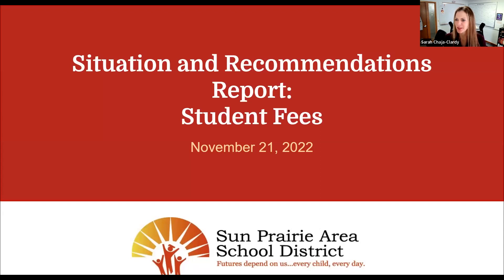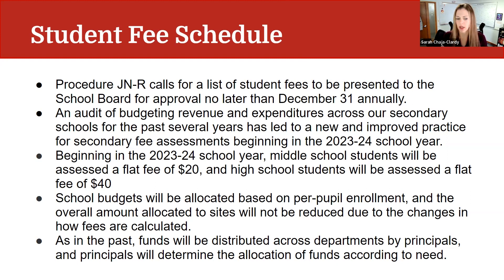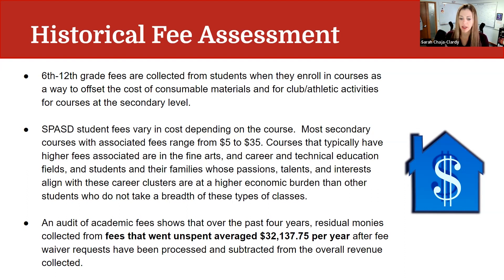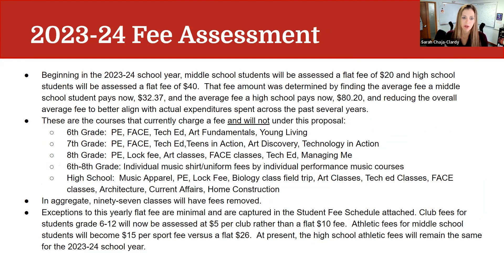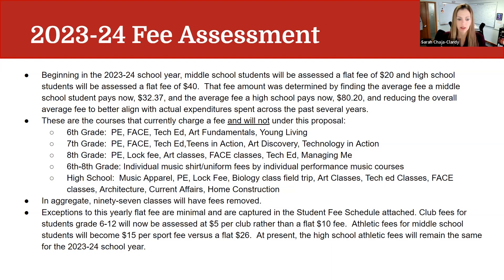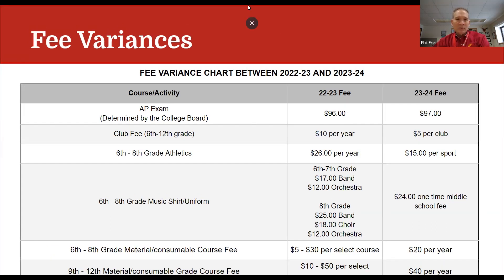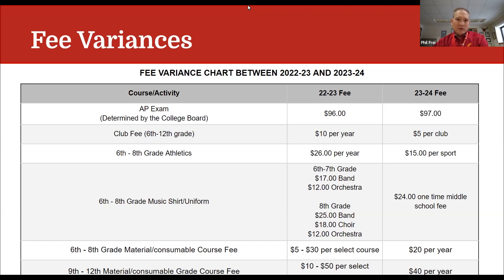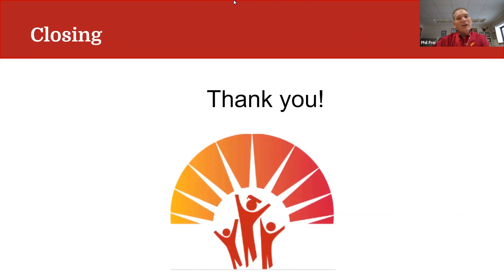Student Fees Situation and Recommendations Report | 11/21/22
Beginning in the 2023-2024 school year, the District is recommending shifting to a flat fee schedule for students instead of specific fees for individual courses. Our goal is to remove financial barriers that may prevent students from taking courses in their interest areas.